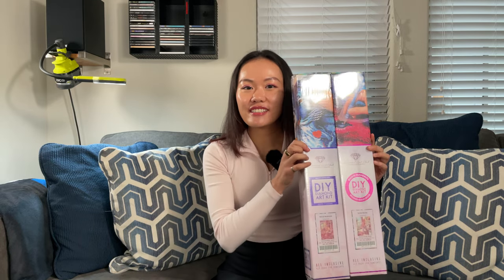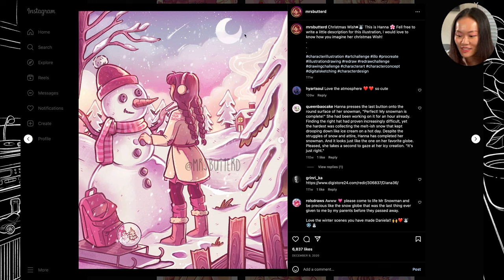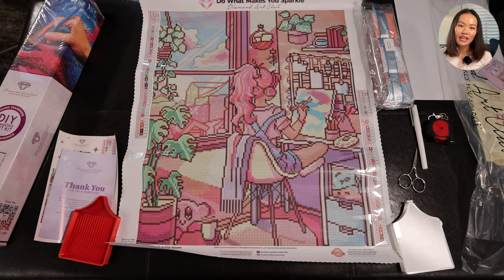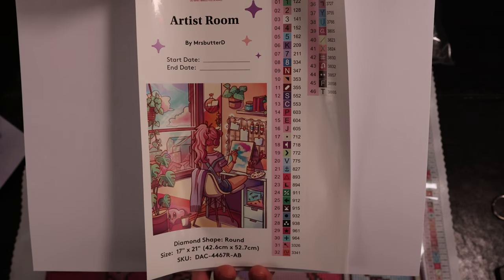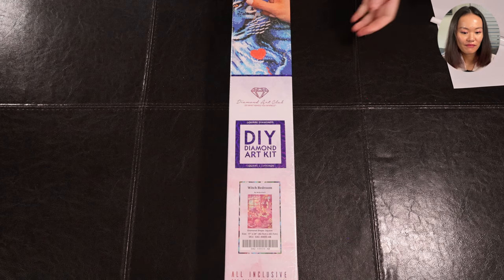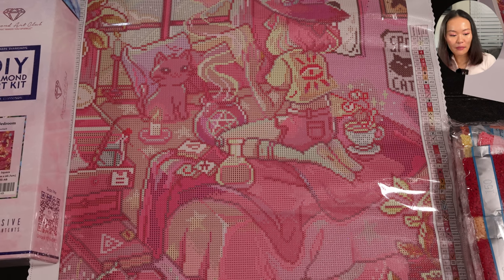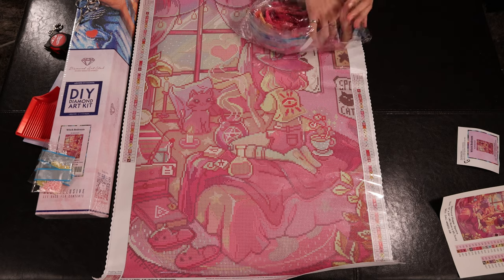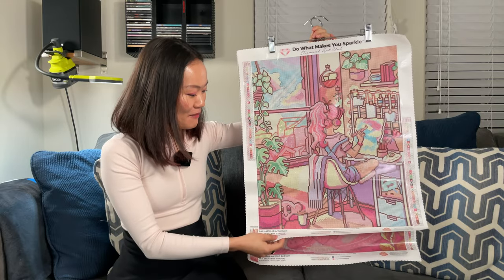OMG a Kirby in the corner! Unboxing x2: Artist Room + Witch Bedroom 🧈 @MrsButterD / Diamond Art Club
Welcome to an unboxing of 2 kits by my favourite new DAC artist - @MrsButterD ! Her artworks have abundant pastel shades with so many adorable little details that make them instant buy for me~ Let’s drool over them together through my 4K lens! Happy crafting 💛💖

⏱️ Video Chapter ⏱️
0:00 - Intro
0:53 - Artist: MrsButterD / Daniella
6:48 - Artist Room: Unboxing & Canvas
13:59 - Artist Room: AB Areas
18:58 - Give-away Drawing
21:15 - Witch Bedroom: Unboxing & Canvas
30:58 - Witch Bedroom: AB Areas
35:05 - Side-By-Side :)